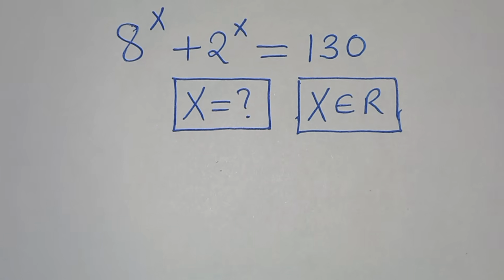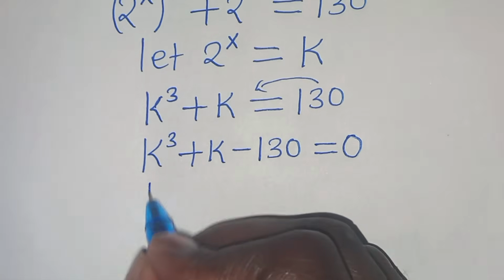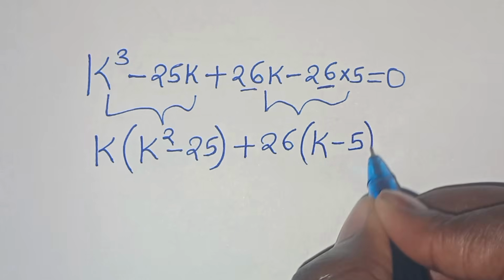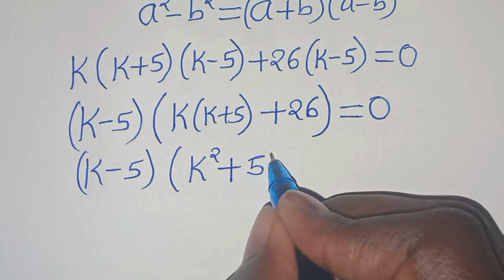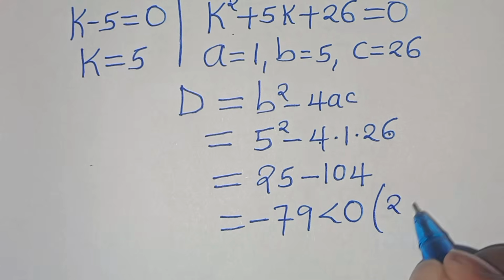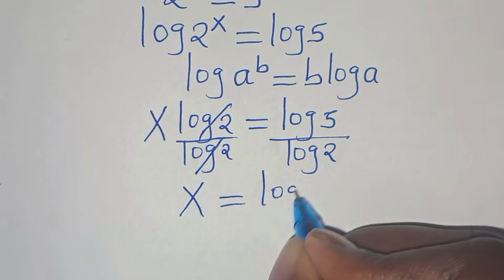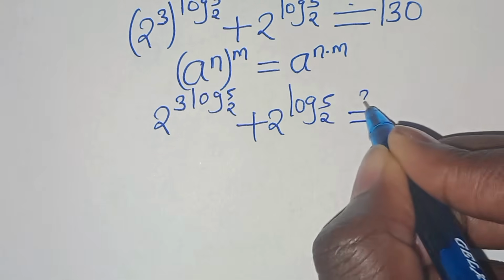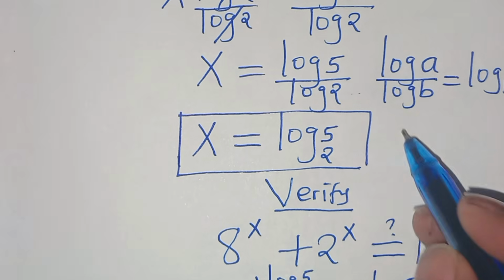A Nice Olympiad Exponential Problem